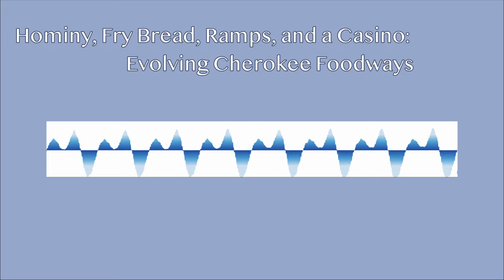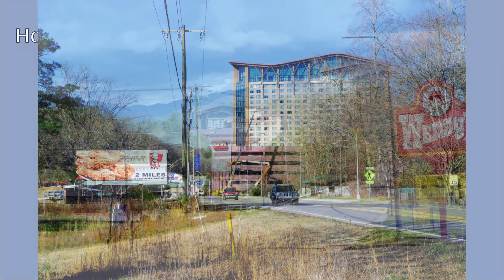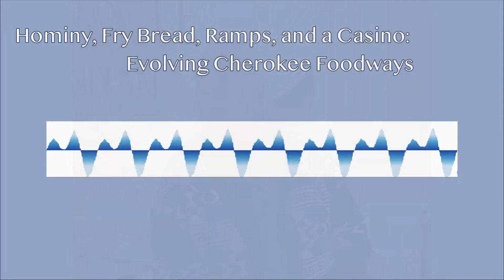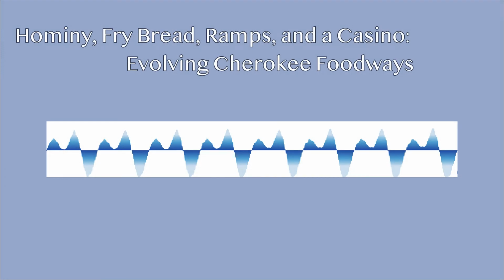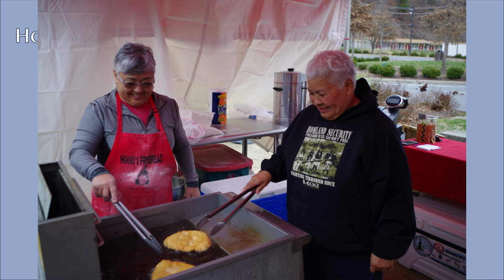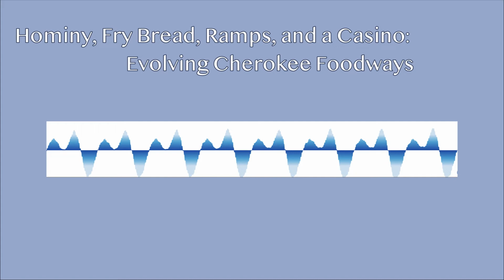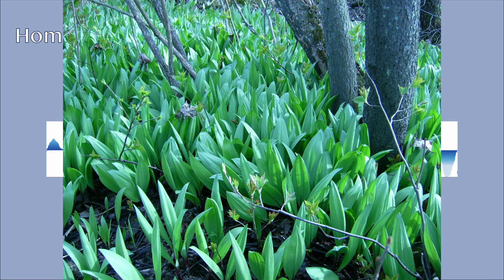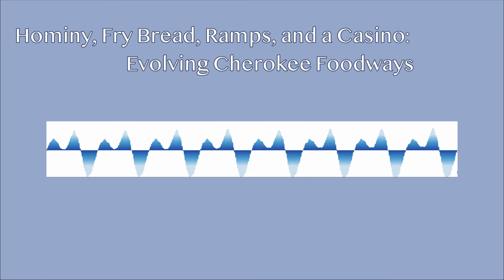Hominy, Fry Bread, Ramps, and a Casino: Evolving Cherokee Foodways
Audio piece on evolving Cherokee foodways produced in 2018 by Carla Seidl.